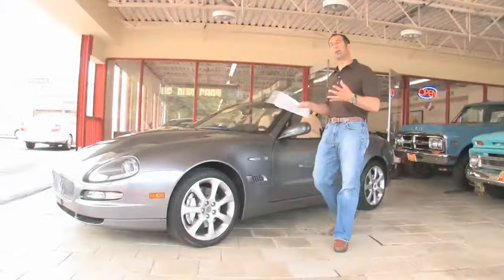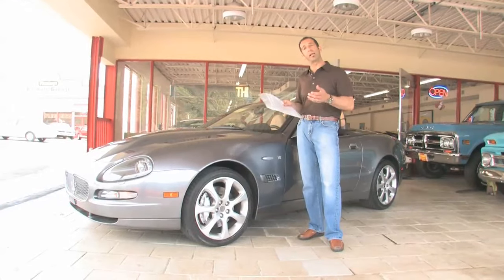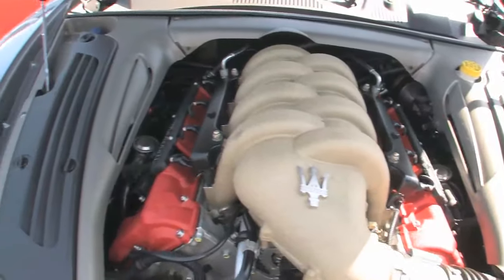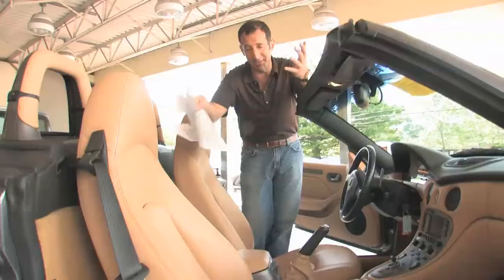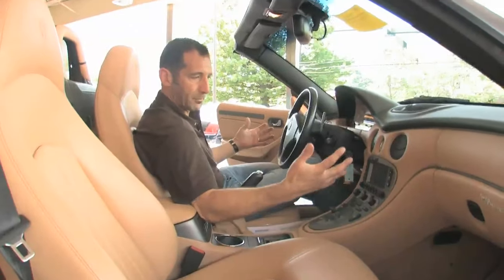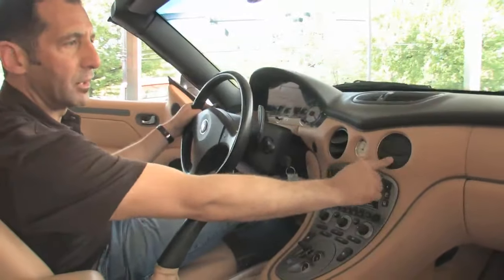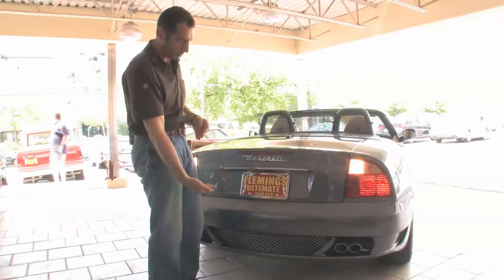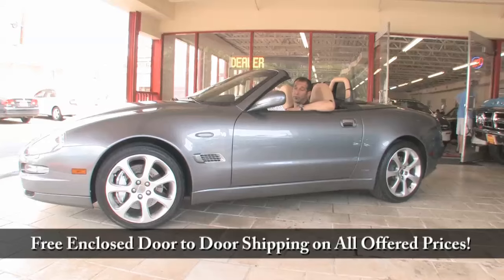2005 Maserati Spyder Cambio Corsa for sale with test drive, driving sounds, and walk through video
4.2 liter aluminum V8 @ 390hp, F1 style paddle shifted 6-speed, optional Grigio touring (silver) metallic paint, heated power cashmere tan leather seats, full power unlatching convertible top, power heated + folding mirrors, factory NAV, CD changer, Xenon lights, Skyhook suspension, automatic climate control, 19" alloy wheels, keyless entry, alarm, Vintage package, original $109K window sticker, driven 6K miles a year.